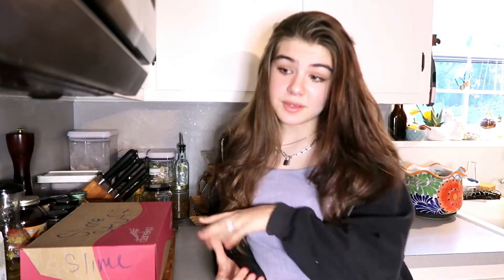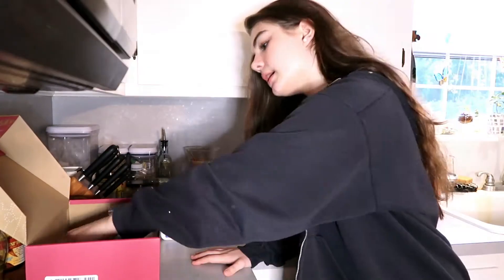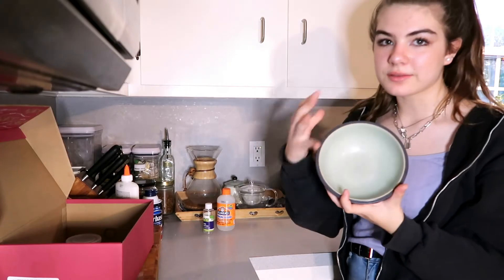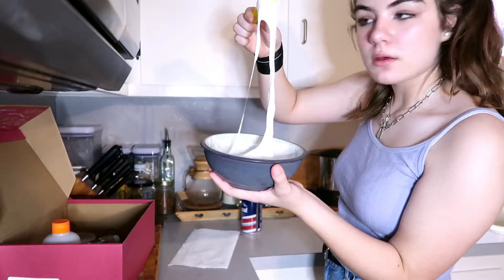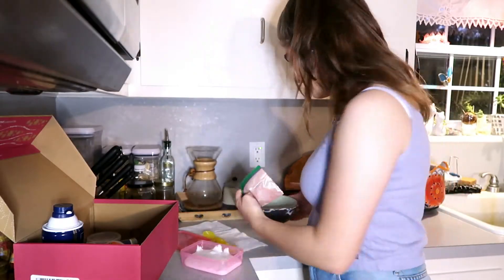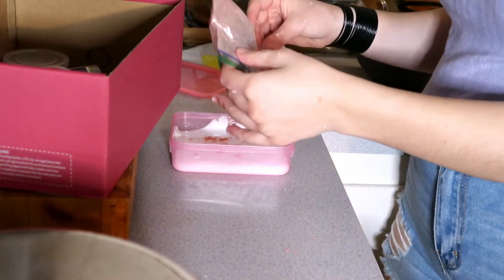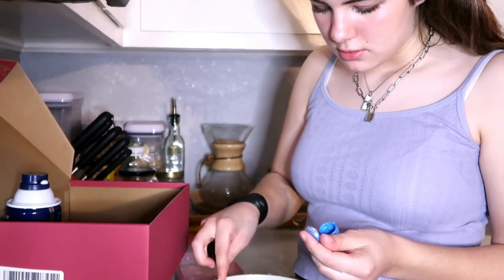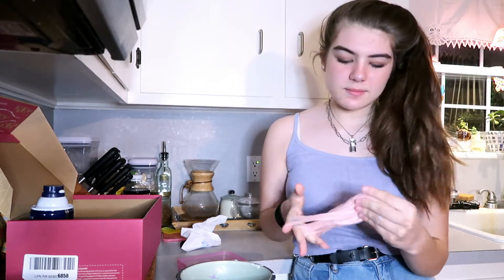SLIME IS DEAD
i hope you liked this short fun video because I do miss the times when slime was the big trend lol
Hi I'm Ebba (eh-bah) Meabh (mave) but just call me Ebba

Also, you can request my instagram if you want (@momocita.cat) but it's private as of now though that may change depending on where this goes and contact information and stuff is on the about page